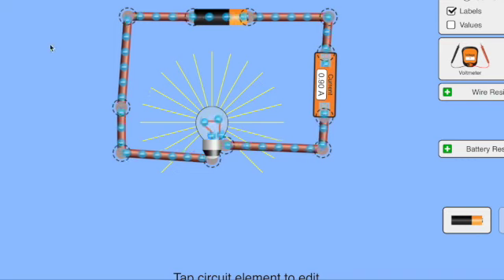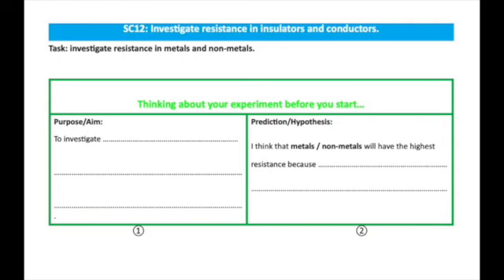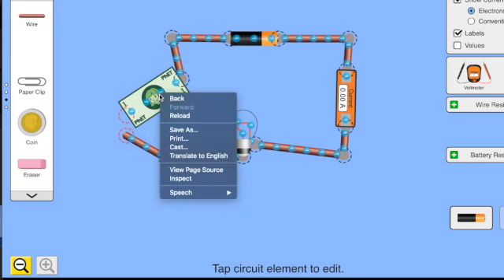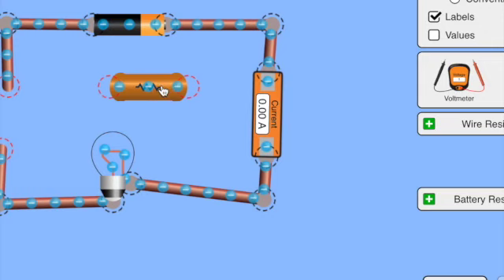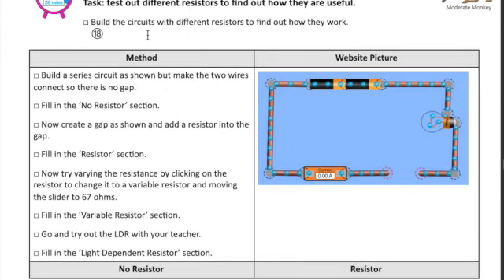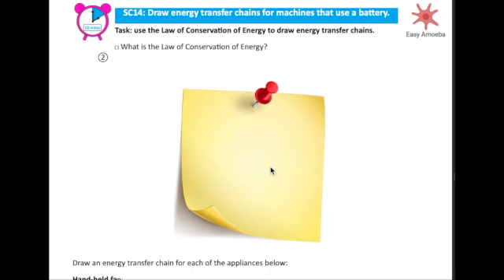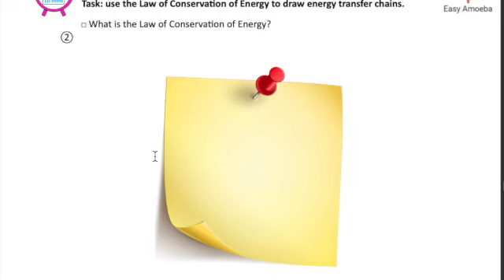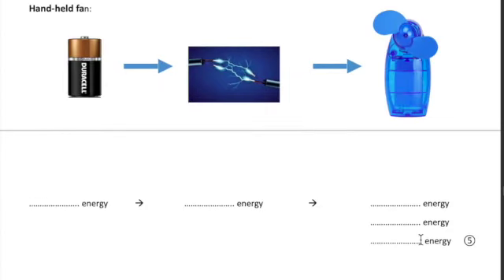ELECTRICITY LESSON 4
This video is about ELECTRICITY, you will need the accompanying booklet kids.